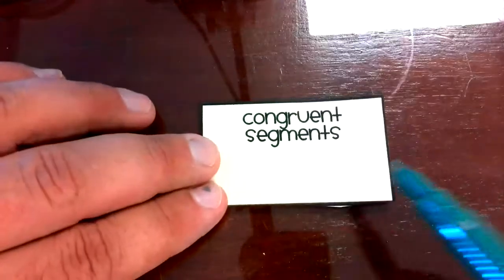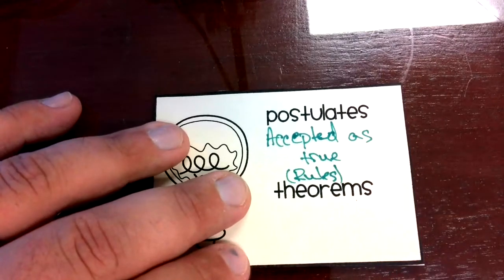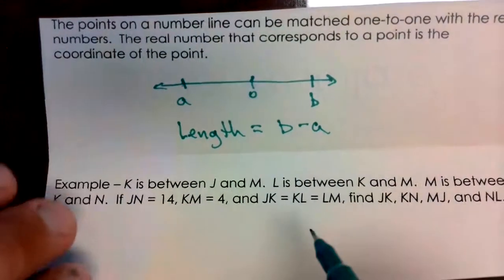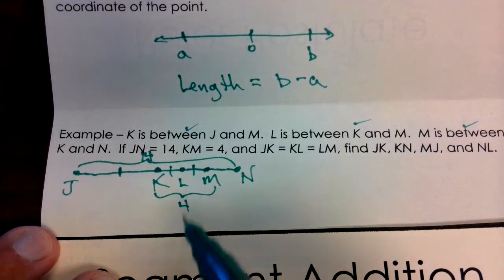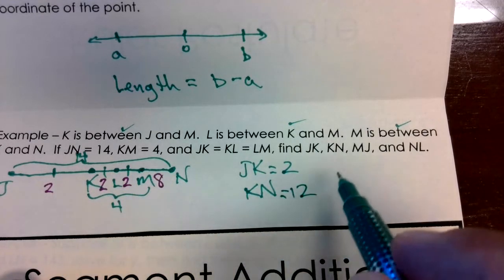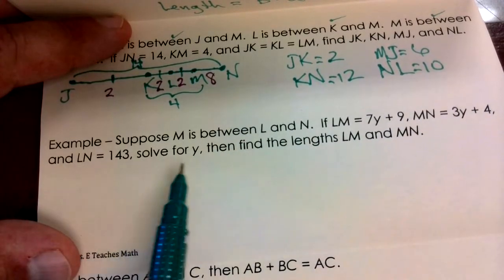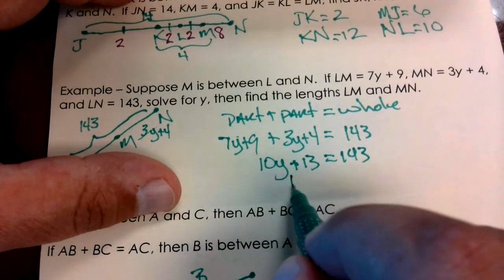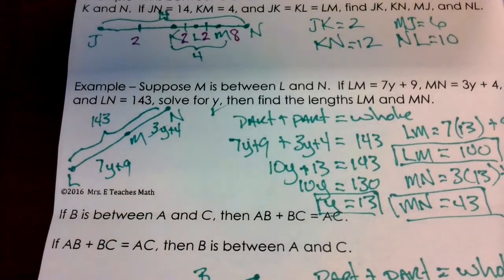1 2 Ruler and Segment Addition Postulate